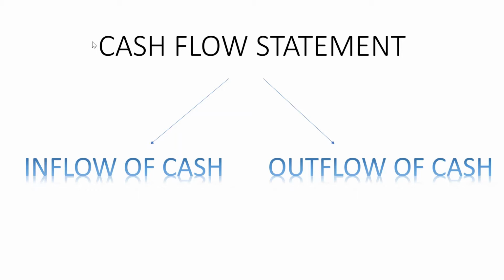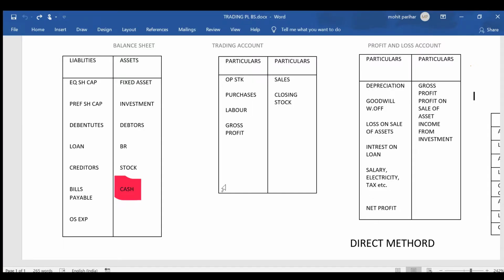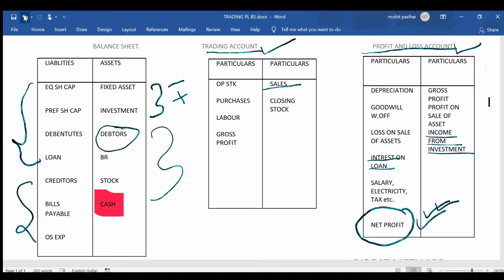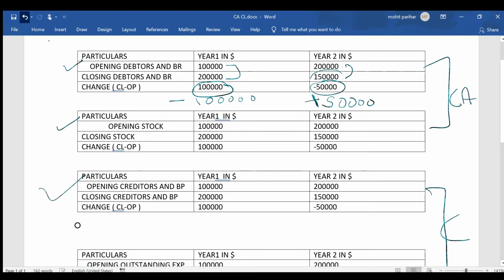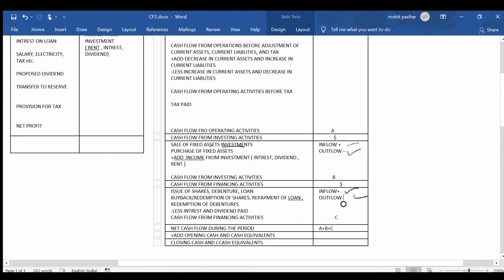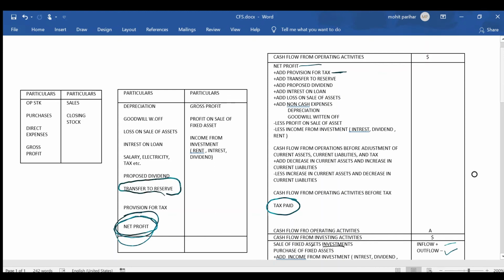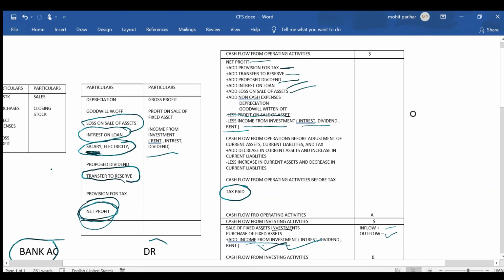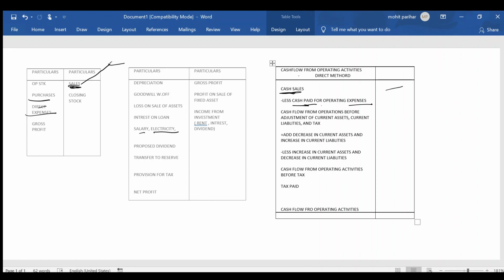CASH FLOW STATEMENTS | FULL CONCEPT IN 25 MIN | CLASS 12/CA INTER/B.COM FINAL/BOARDS 2020/C.B.S.E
This video describes concept and utility of cash flow statements